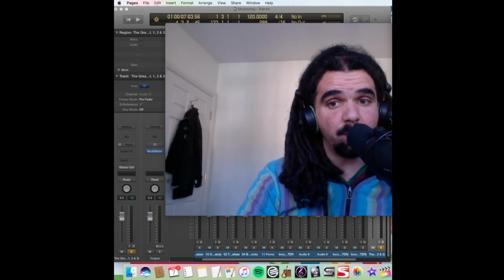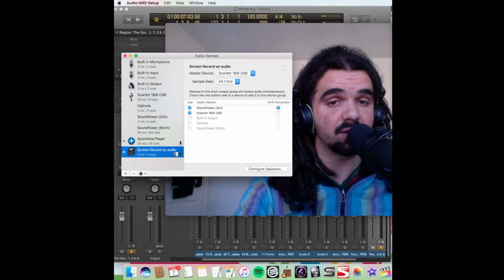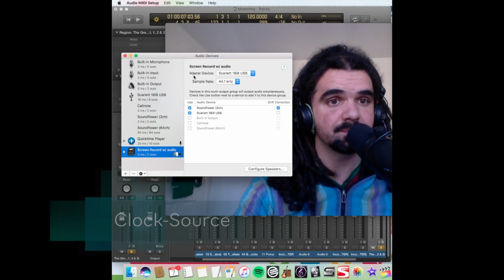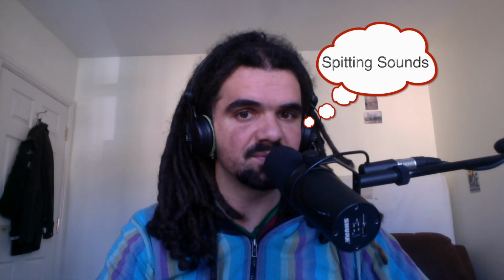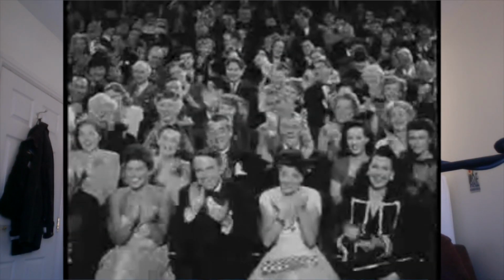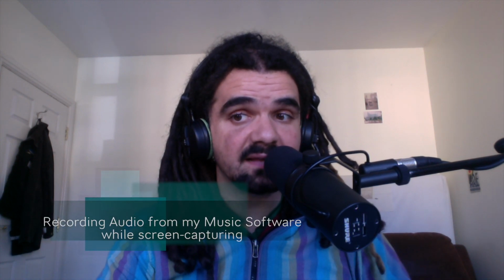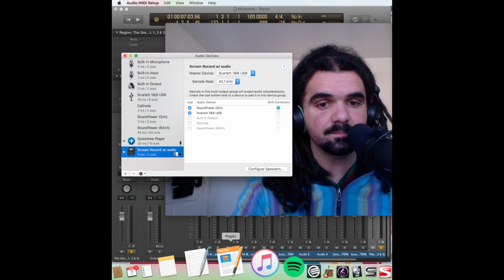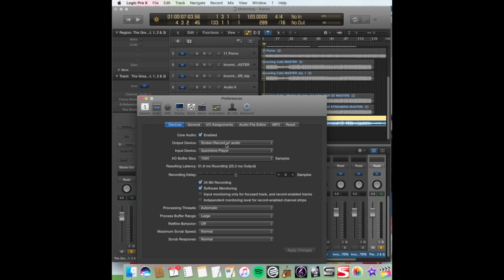Screen Capture with Audio from an Interface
This video shows you how to "Screen Capture with Audio from an Interface". This could be useful for people trying to record music Tutorials.